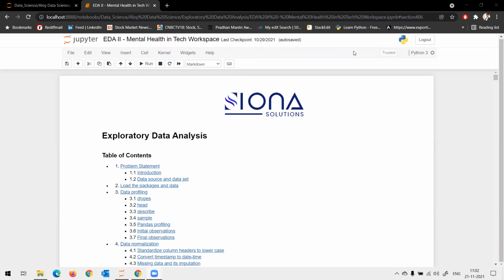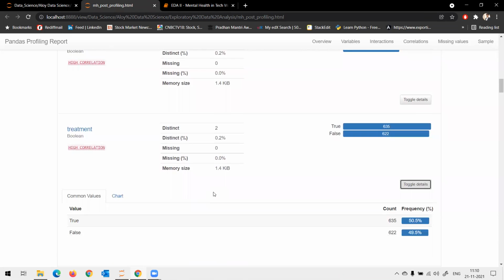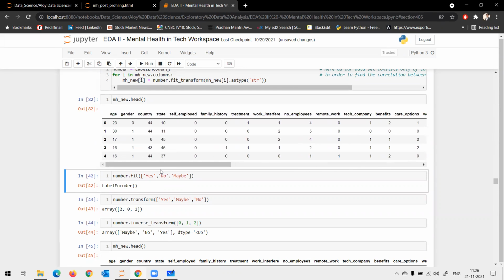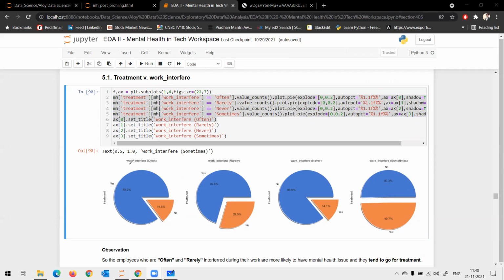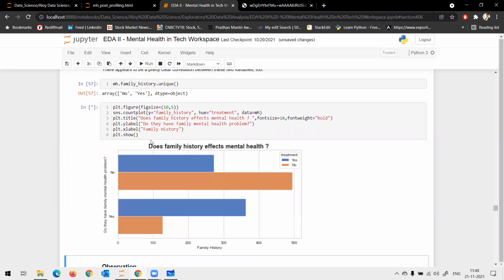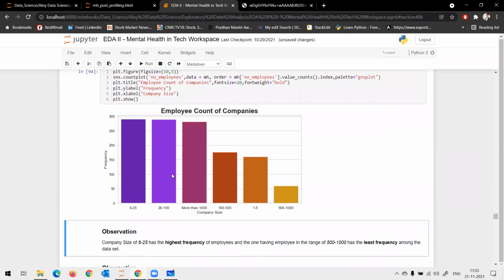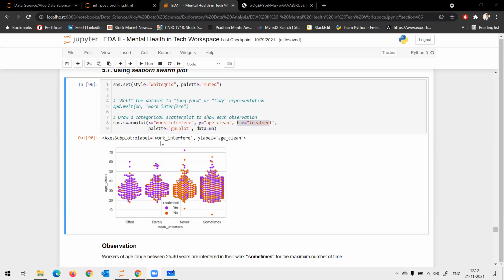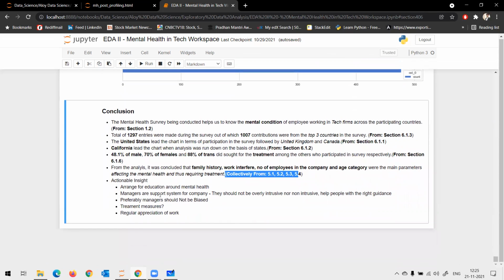Data Science Class Recording 21 November 2021